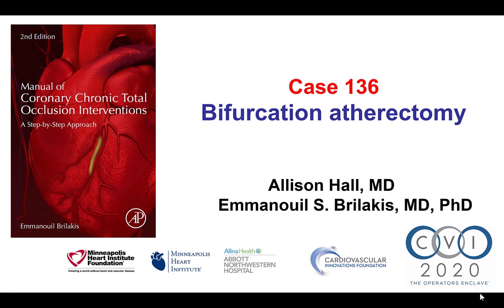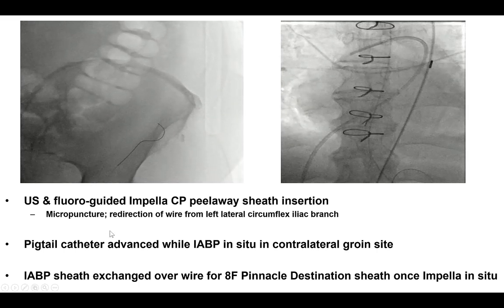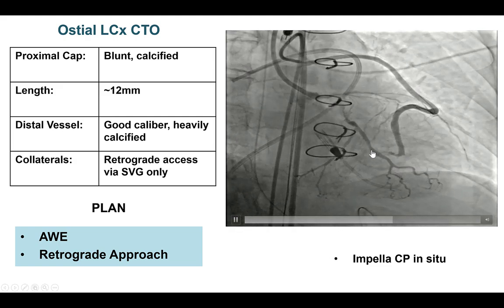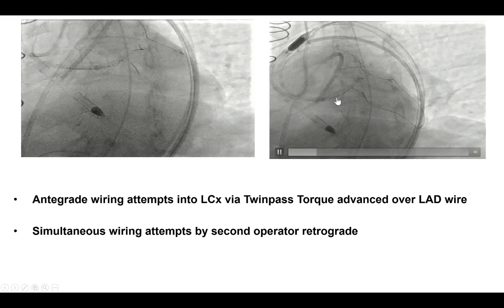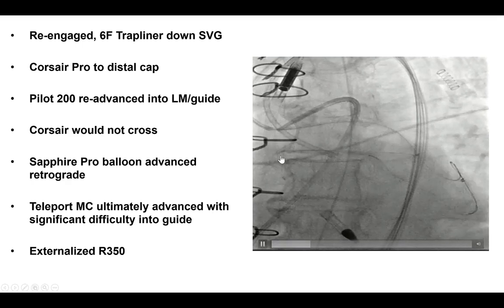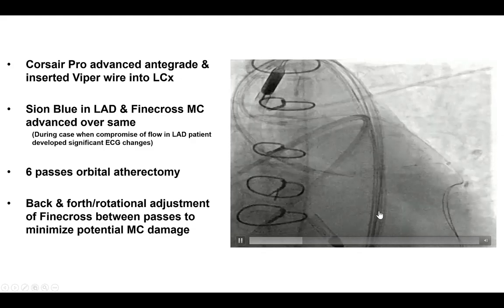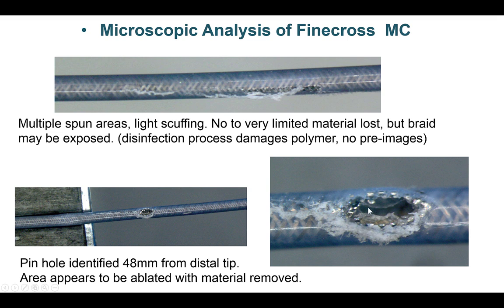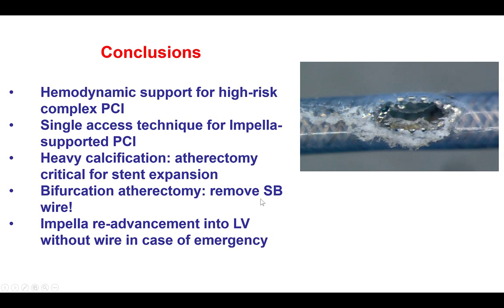Case 136: Manual of CTO PCI - Bifurcation atherectomy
A patient with NSTEMI and heart failure was referred for PCI of a heavily calcified ostial circumflex CTO. An Impella CP was placed for hemodynamic support. A 7 French sheath was inserted through the Impella sheath (SHIP technique) along with a sheath in the contralateral femoral artery. The patient had a sequential saphenous vein graft to the diagonal and OM1 branch, but there was significant disease proximal to the SVG distal anastomosis limiting circumflex perfusion.
Antegrade wiring attempts failed. A microcatheter was advanced retrograde via the sequential SVG, but multiple retrograde guidewires (including Hornet 14 and Astato 20) could not cross due to severe calcification. After multiple balloon inflations in in the left main a Pilot 200 wire successfully crossed retrograde, but no microcatheter could be advanced and retrograde guide position was lost. The SVG was re-engaged and a Trapliner was used to provide stronger support. The circumflex CTO was crossed again with a Pilot 200 guidewire followed by retrograde balloon angioplasty with a Sapphire  Pro 1.0 mm balloon that enabled a Teleport microcatheter to enter the left main guide catheter and externalize a R350 guidewire. The proximal circumflex was heavily calcified and hard to dilate. Orbital atherectomy was done in the circumflex while using a Finecross microcatheter over the LAD guidewire. The circumflex lesion was then stented with an excellent result. The Finecross microcatheter was damaged but was successfully retrieved, highlighting the potential risks of performing atherectomy next to other equipment.